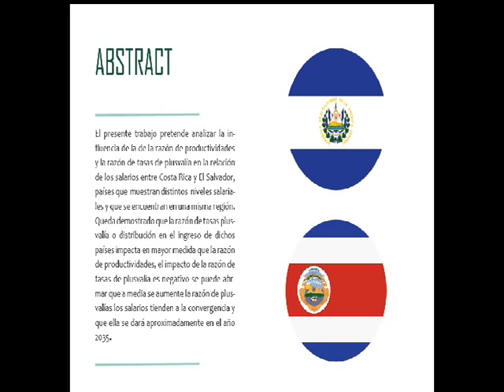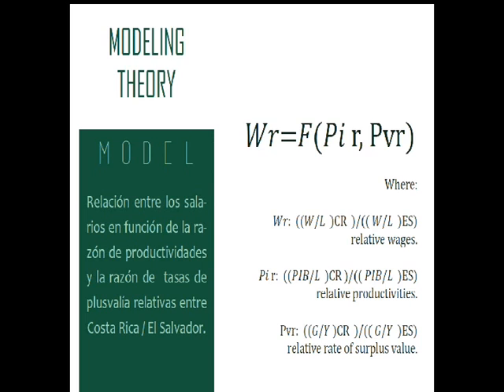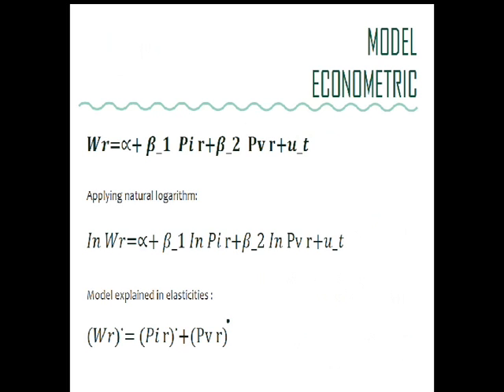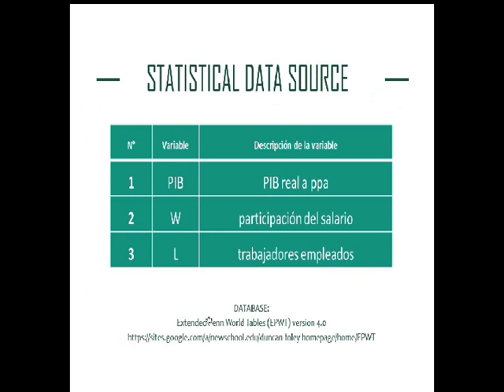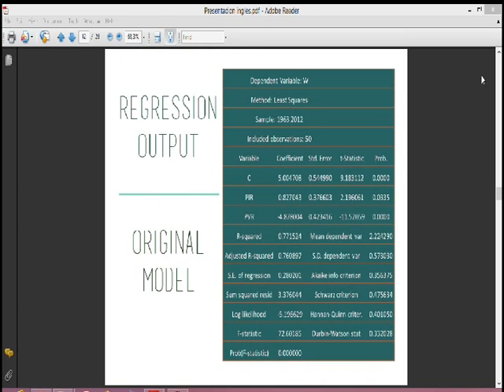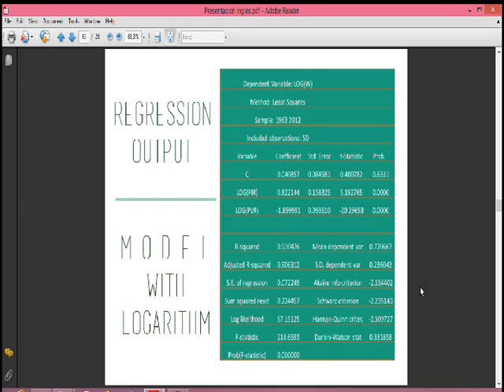Econometrics and Economics. Wages, Productivity and Rate Surplus Value in USA and El Salvador.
Video realizado en la Universidad Centroamericana, José Simeón Cañas, El Salvador.